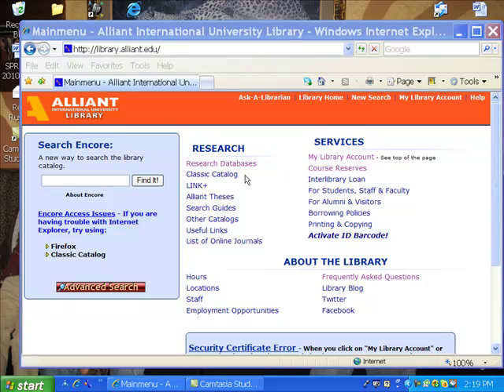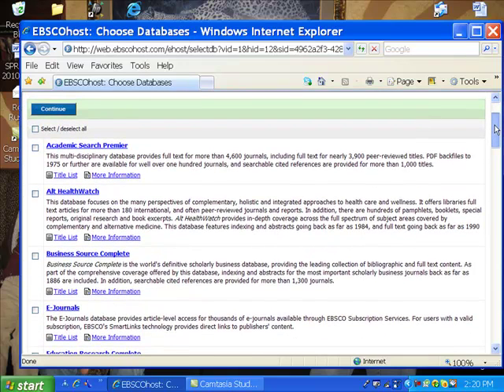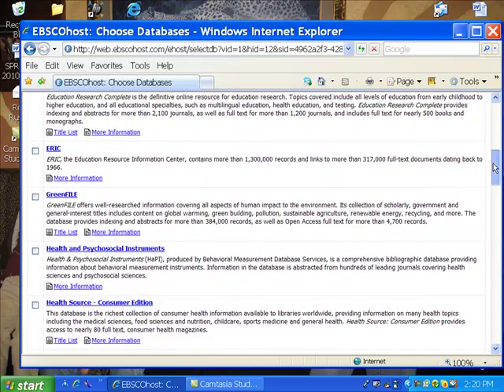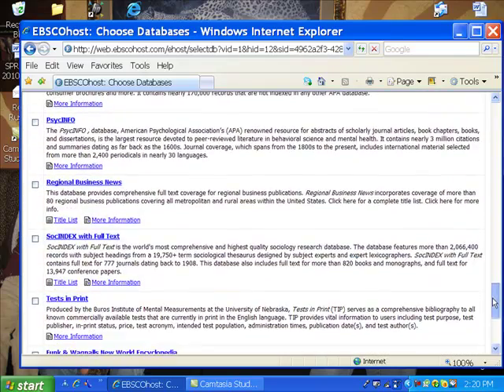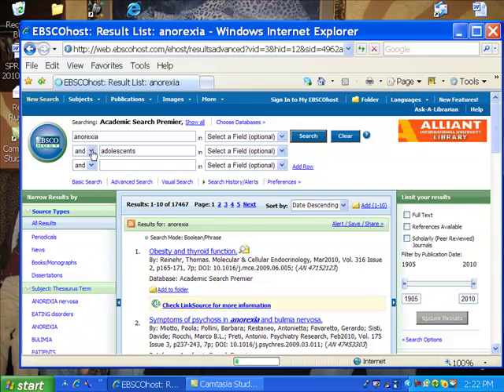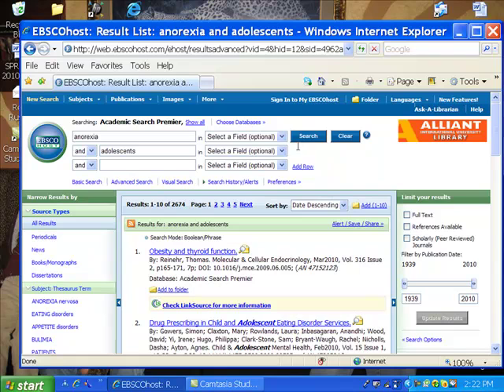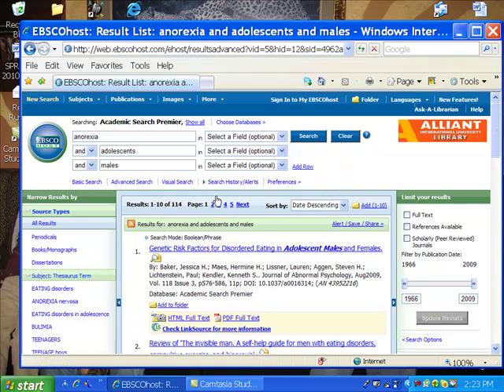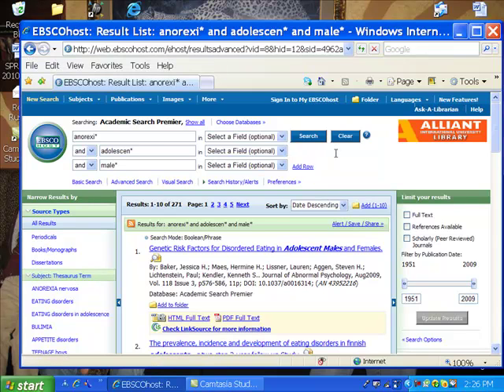Research Databases multiple databases, boolean operators, truncation, wild car, check link source